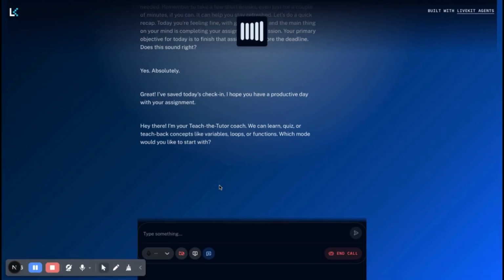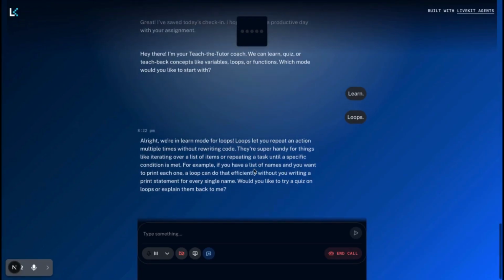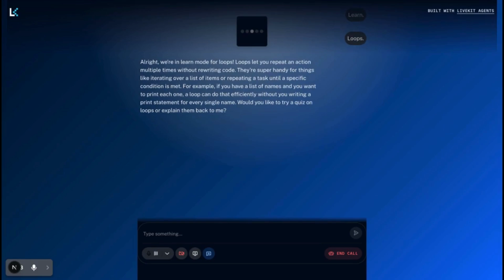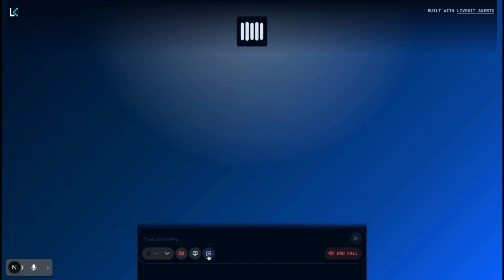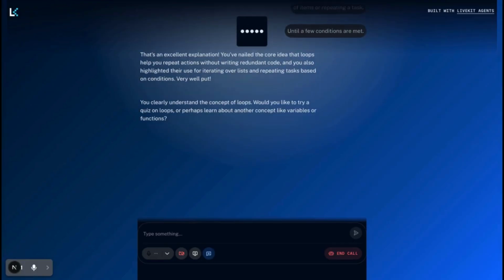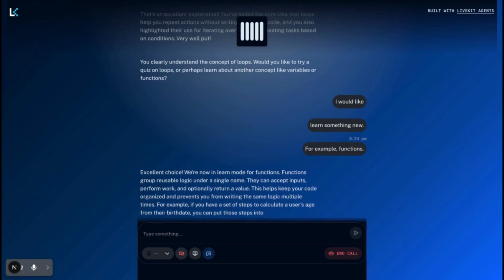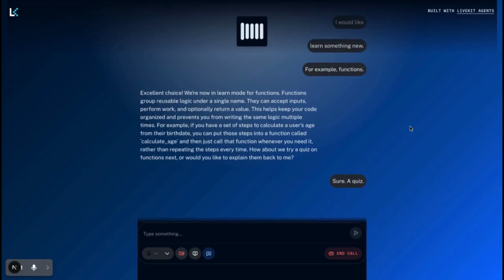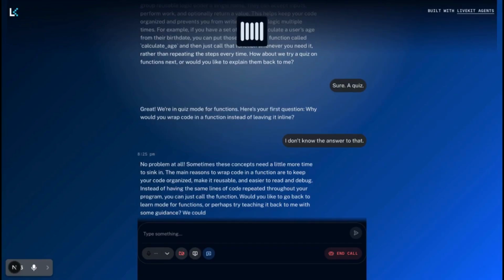Day 4 of Ai voice Agents Challange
🎓 Day 4 – Teach-the-Tutor: My AI Active Recall Coach | Murf AI Voice Agents Challenge hashtag#MurfAIVoiceAgentsChallenge! 🚀

Today, I built an AI Active Recall Coach — a voice-based learning companion that quizzes students, tracks their answers, gives feedback, and improves retention using the Active Recall technique.

Inspired by platforms like Khan Academy, Physics Wallah, Coursera, and upGrad, I built a clean education-themed UI with a “study mode” feel to make learning more immersive. 📘✨

🧠 What My Active Recall Coach Can Do
✔ Takes a topic from the student (e.g., DSA, OS, Chemistry, History)
 ✔ Generates questions dynamically
 ✔ Tracks the learner’s answers and correctness
 ✔ Gives hints when the learner struggles
 ✔ Provides a score summary at the end
 ✔ Maintains a structured learning state object
 ✔ Uses tool handoffs and context preservation from LiveKit Agents
 ✔ Powered by Murf Falcon, the fastest TTS API, for ultra-smooth voice

 Imagine a tutor that’s always available, always patient, and adapts to your knowledge level — that’s what this challenge pushed me to create. 🙌
Huge thanks to Murf AI for this incredible 10-day learning journey! 🎤🔥

hashtag#MurfAIVoiceAgentsChallenge hashtag#10DaysofAIVoiceAgents hashtag#EdTech hashtag#AIinEducation hashtag#AIAgents hashtag#LiveKit hashtag#FalconTTS hashtag#ActiveRecall hashtag#StudySmarter hashtag#VoiceAI hashtag#PhysicsWallah hashtag#KhanAcademy hashtag#Coursera hashtag#upGrad